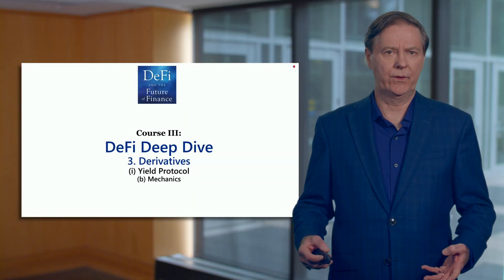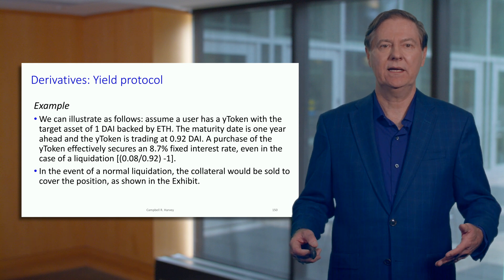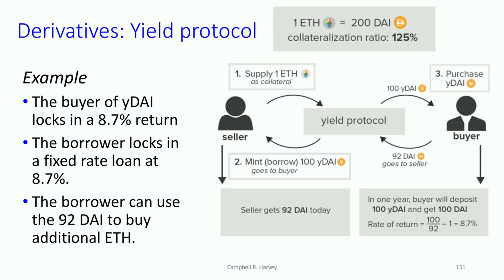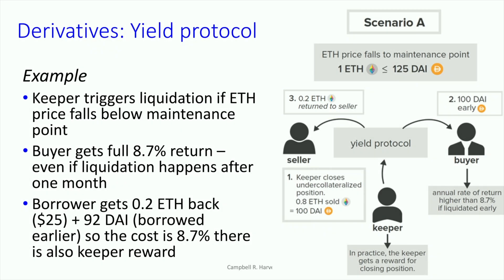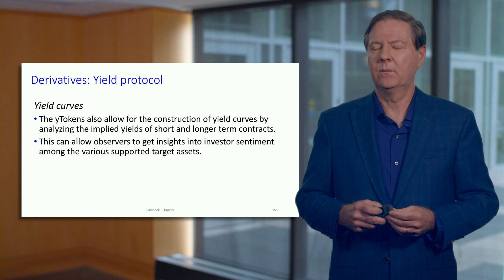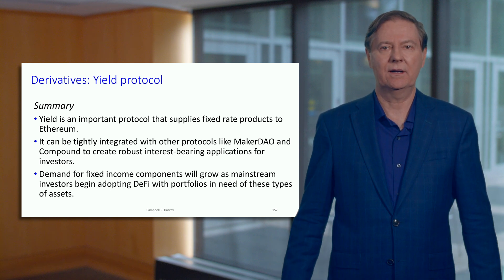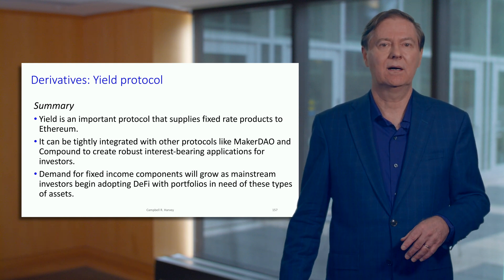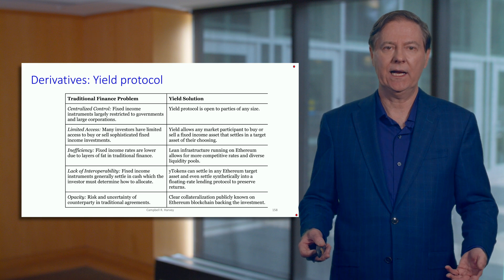Yield Protocol - Mechanics